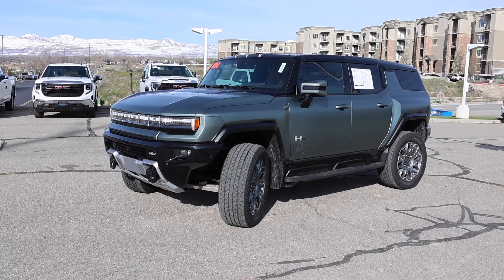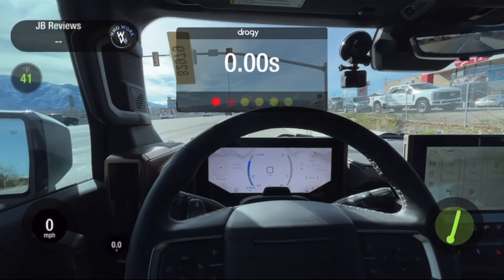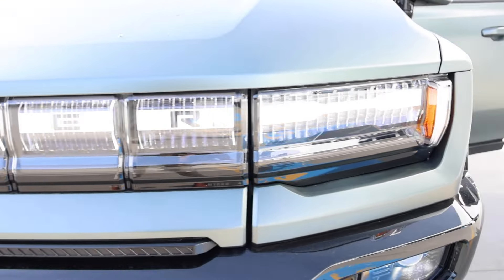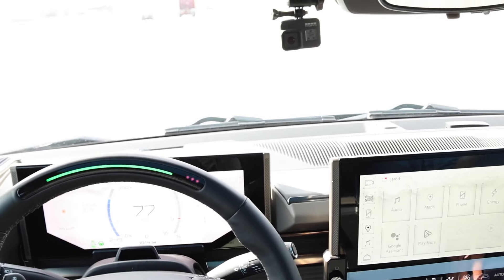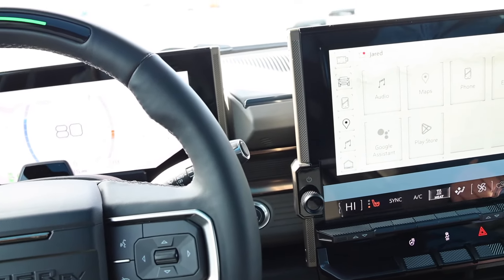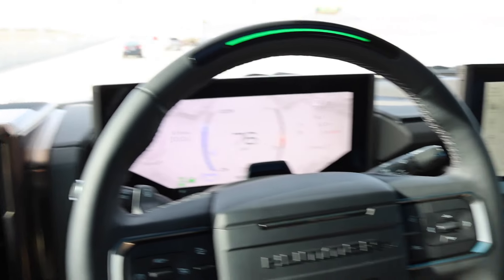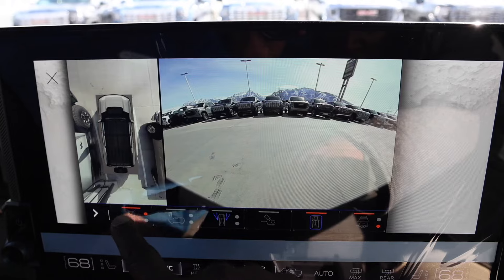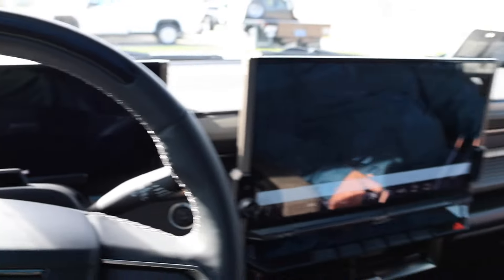How Much Does A Used 2024 Hummer SUV Cost? Check Out Crab Walk, Super Cruise, And 0-60!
This was my first time driving a 2024 Hummer EV SUV so check out how it did!

10.2-inch iPad (Wi-Fi + Cellular, 64GB) -

How much is a Hummer SUV 2024?
How long is the wait for Hummer EV SUV?
What is the range of the 2024 Hummer?
When can I buy a Hummer EV SUV?
How many miles does the Hummer EV get?
What is the top speed of a Hummer EV?